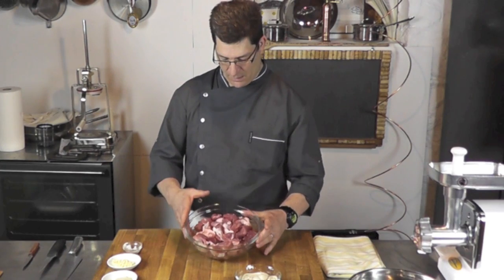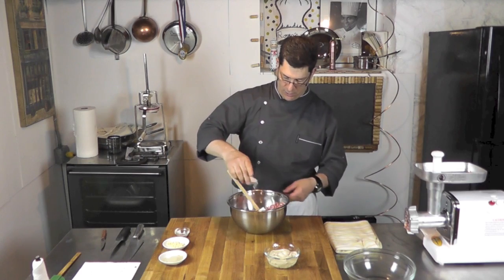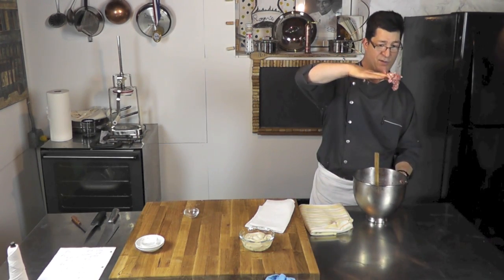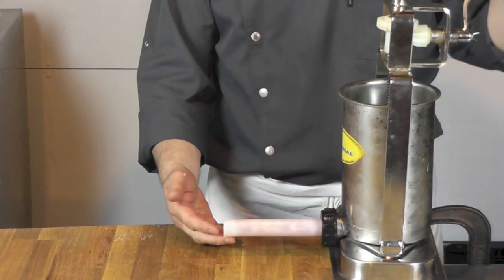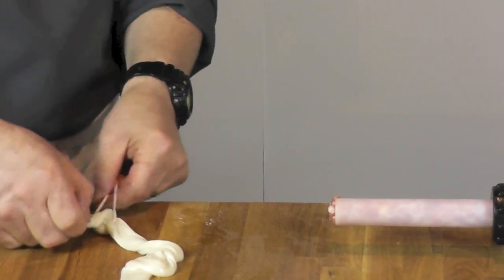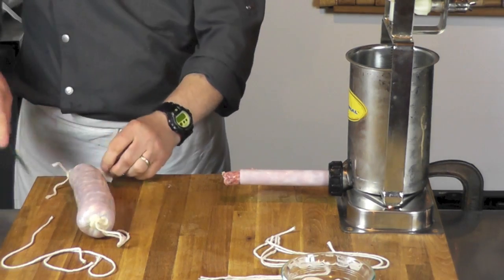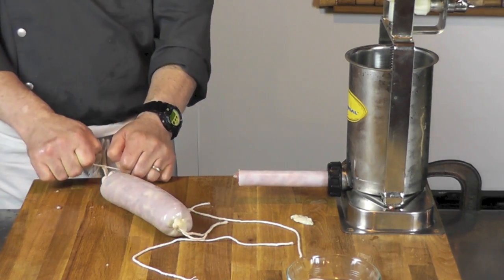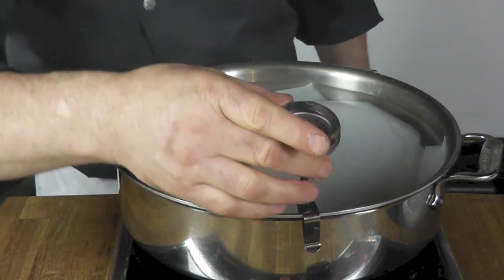DIY Garlic Sausage: A Step-by-Step Guide to Making Delicious Charcuterie at Home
Ingredients:
1 Kilo of lean Pork
250 grams of fat back
6 grams of garlic
22 grams tender quick
2 grams white pepper
2 grams corn starch